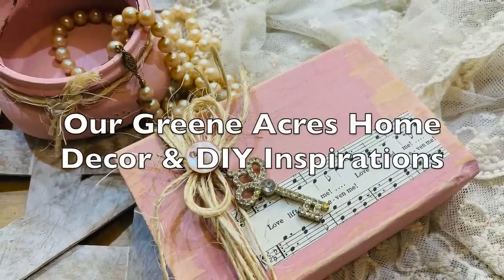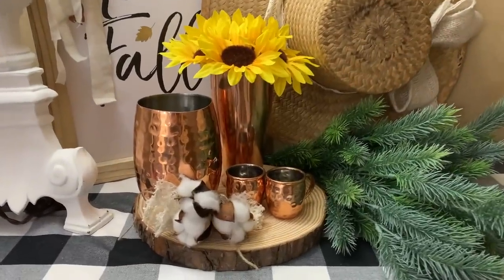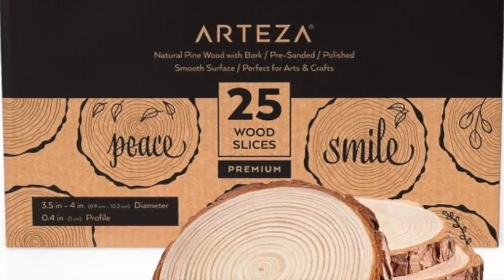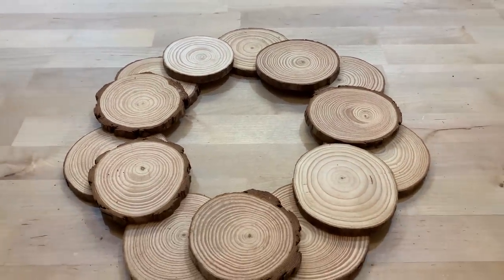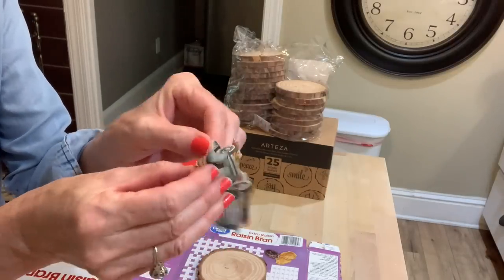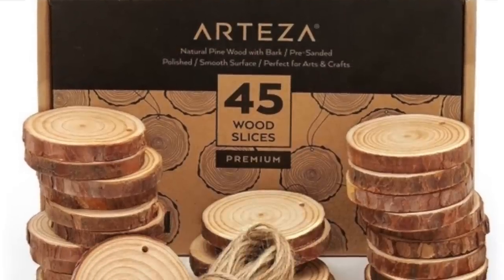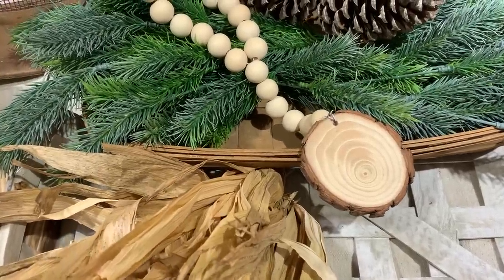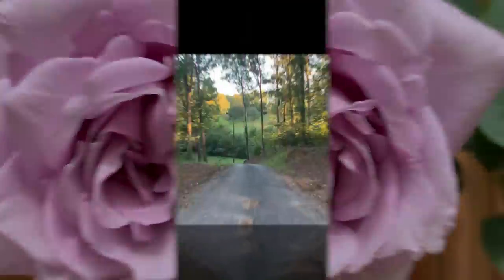FRENCH COUNTRY SHABBY FARMHOUSE FALL DECORATING IDEAS & DIY PROJECTS USING WOOD SLICES! (193)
In this video I show how to decorate and make easy french country, shabby, farmhouse fall decor pieces using wood slices. This video is in a collaboration with Arteza! I give inspiration and ideas on how to be creative with these wood slices and feature the many ways they can be styled throughout your home for Fall or any season! I use 3 assorted sizes of wood slices and feature various ways to decorate and also transform them into cute fall decor for your home not to mention the hours of enjoyment you get from working on these easy projects. These wood slices will make great additions to any french country, shabby, farmhouse vignette in your home for the upcoming fall season. You can use these to decorate and add a rustic theme to your vignettes or be creative and make risers, coasters, tags for beaded garland and so much more!

FB: Our Greene Acres Home Decor & DIY Inspirations

Link to Amazon Wood Beads

Link to Amazon for Kibaga HELLO FALL Wall Art Prints & Frame